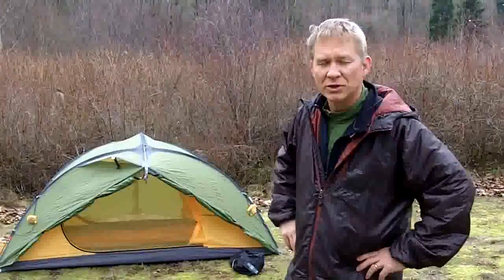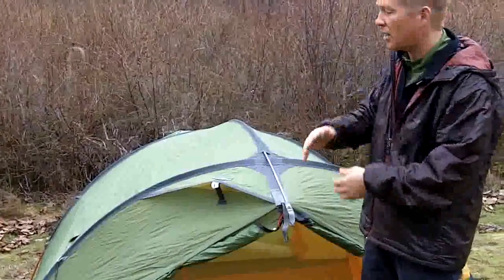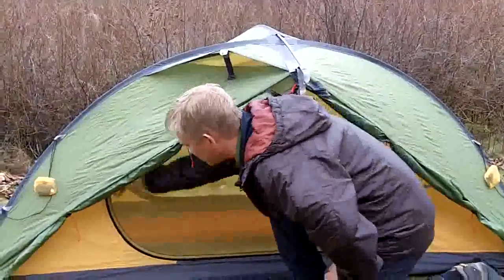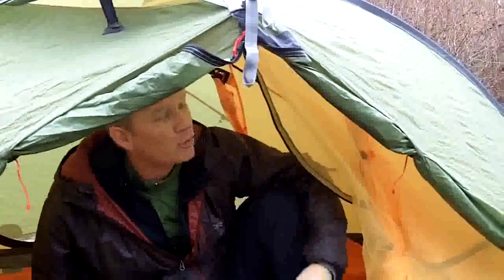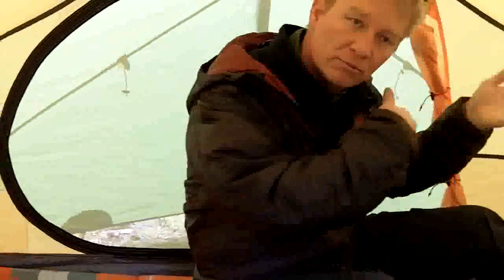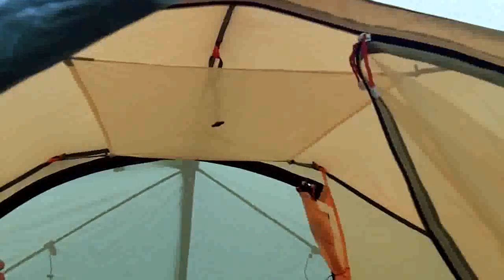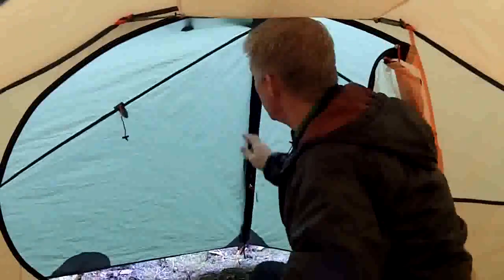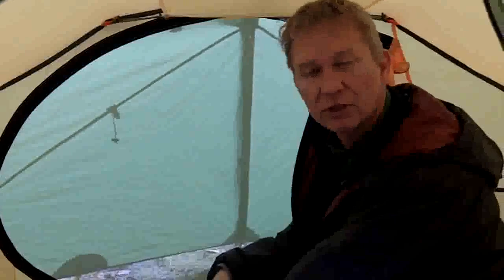Exped Venus II Telt Detaljert Demonstrasjon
UTE DEPOT AS
Norsk importør av merkevarene: EXPED, ORTLIEB, CHILLAZ, TUBUS